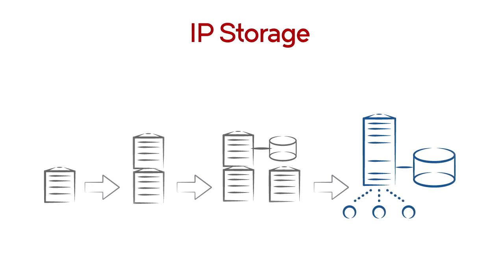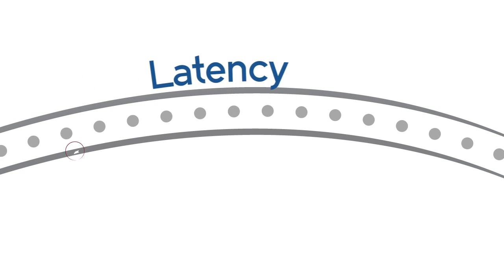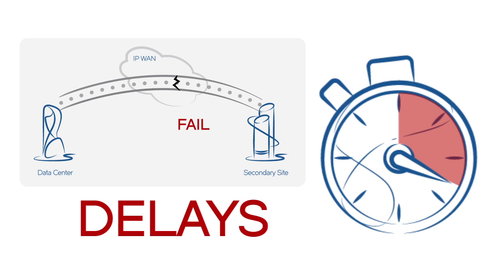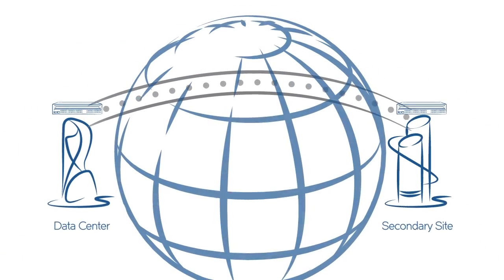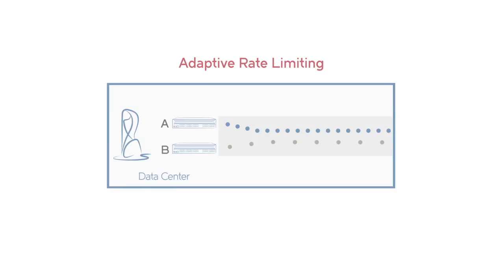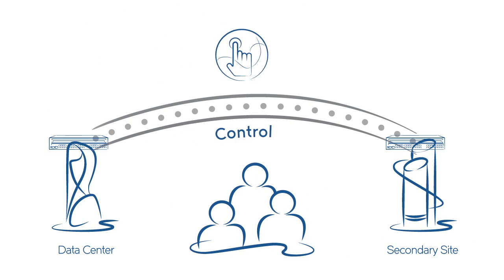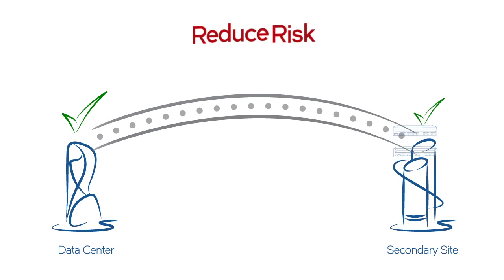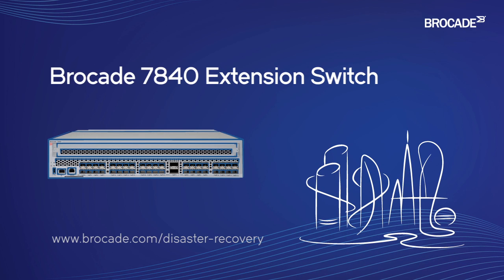Brocade 7840 IP Extension 2-Minute Explainer Video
Simplified management, accelerated performance, and improved security replicating IP storage networks over distance. 2-Minute Explainer produced by Business Information Graphics